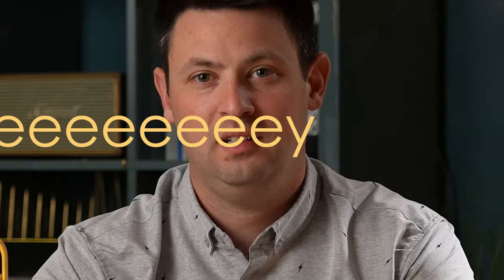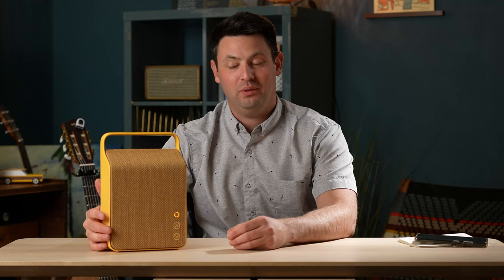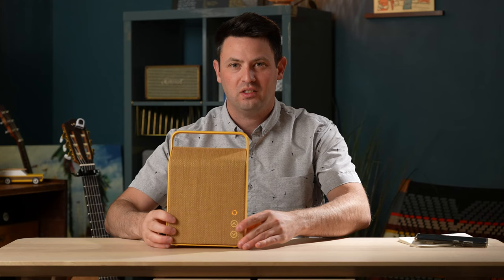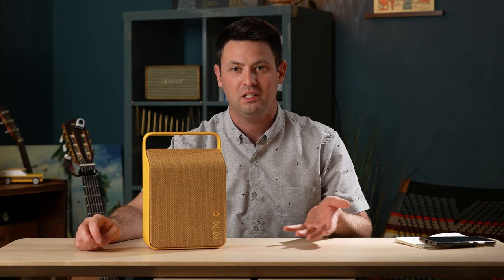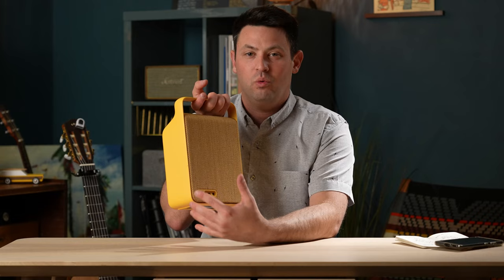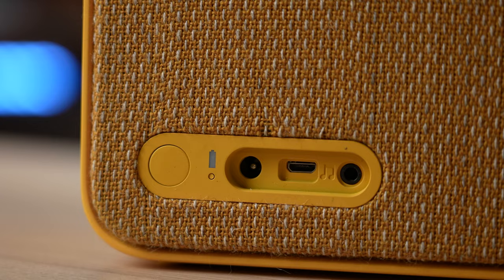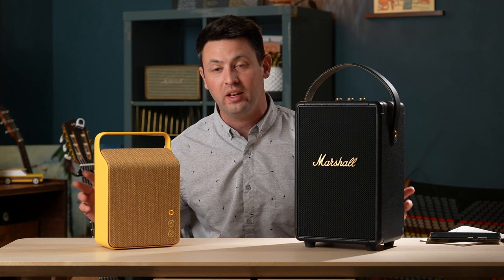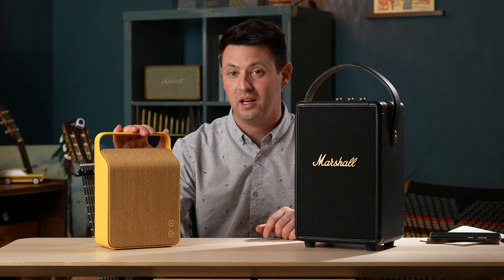Vifa Oslo Speaker Should you buy it? VS Marshall Tufton - Review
We are gunna compare the Vifa Oslo to the Marshall Tufton!

- *Vifa Oslo*
- *Marshall Tufton*

I finally got my hands on the Vifa Oslo!  I've been eyeing these for quite a while now and finally pulled the trigger.  It's really good, but left me a little underwhelmed for the price.  At around $500 I think it's a little much but still, the design is so good that it might be worth it if you are obsessed with style.  Some notable features - 8 hour battery life with 4 hour charge - NO IP rating on this one so it could get wet and die - 3.5 Aux Cord in the back - A new Vifa Oslo should be coming out in about 5 months so keep your eyes on that!  Also when I was in the 5th grade I was jealous of everyone else's bowl cut, and thought they had better hair than me.  Gold Star for reading this!  - Danny

0:00 intro
0:57 should you buy it?
2:22 Vifa Oslo VS Marshall Tufton
3:06 Sound Test
3:57 Conclusion